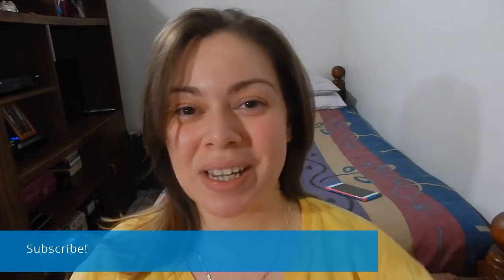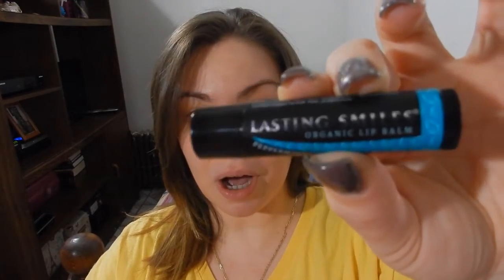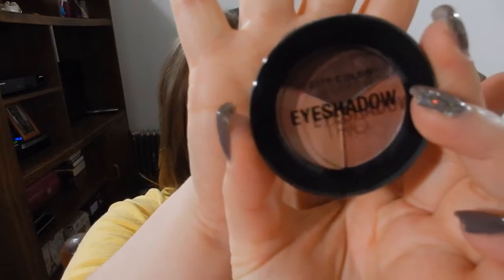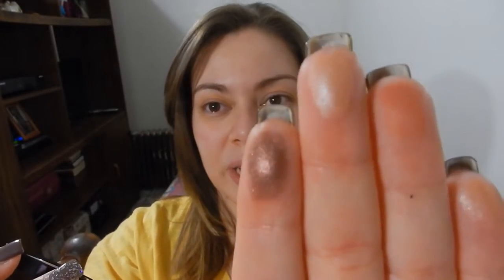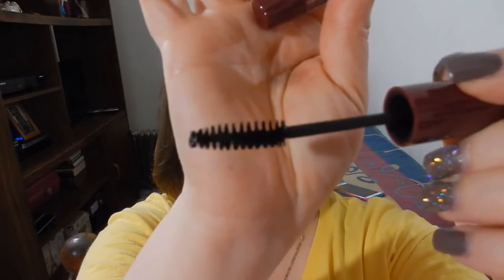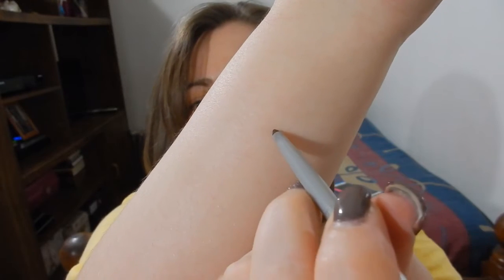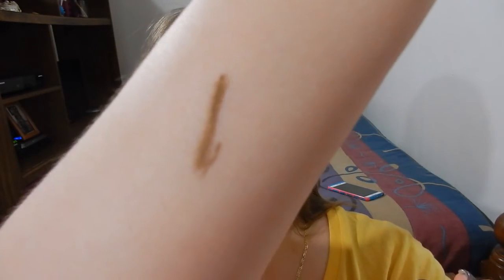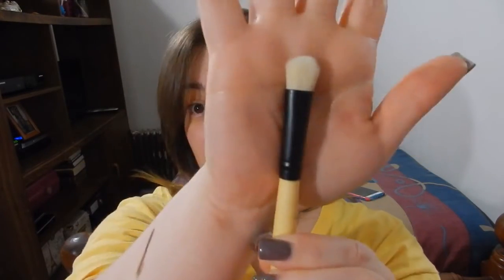Ipsy Glam Bag January 2016!